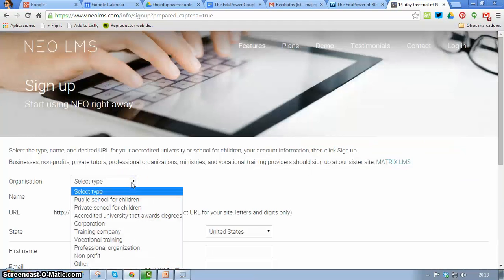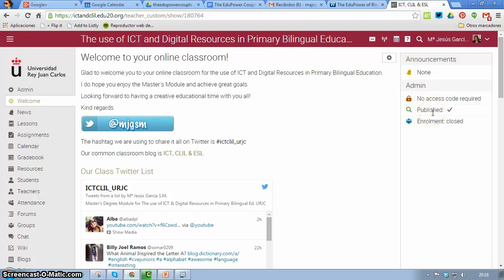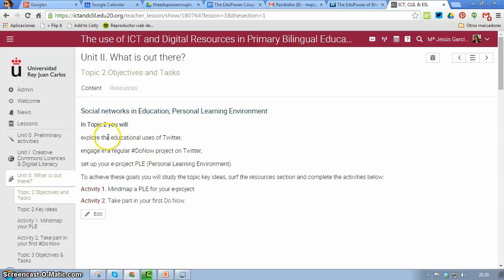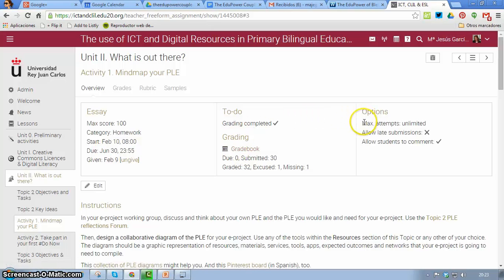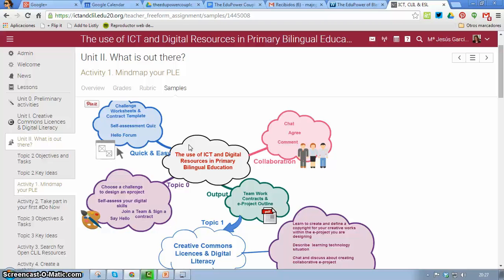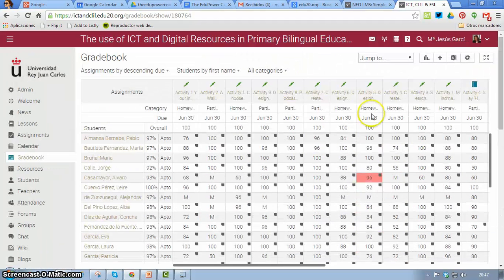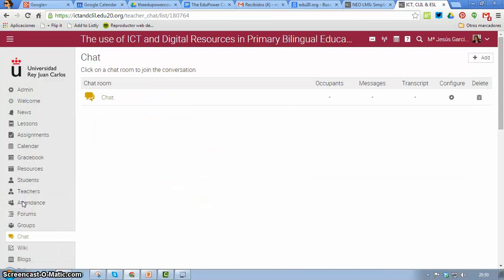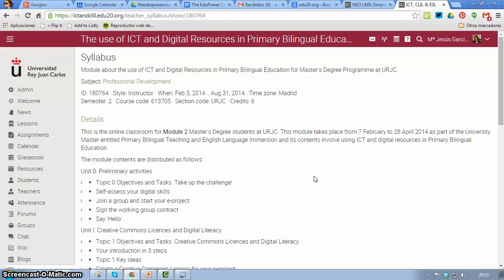An online class at Edu20 org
A tour around an online class hosted at Edu 2.0. org.
Support video clip for live session presented by The EduPower Couple! at WizIQ on 24 November 2014, within the The EduPower of Blended Learning series.